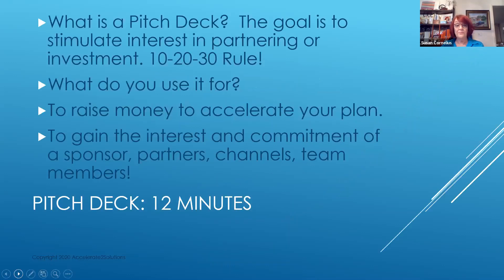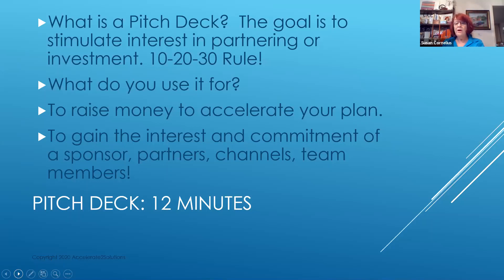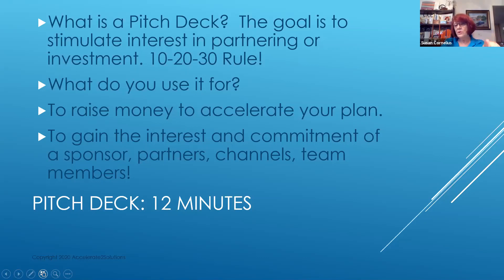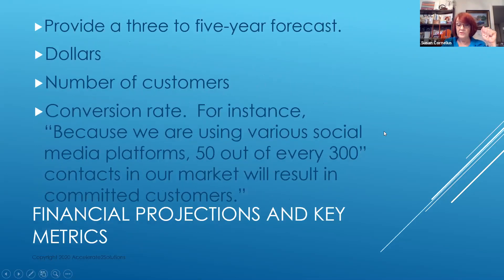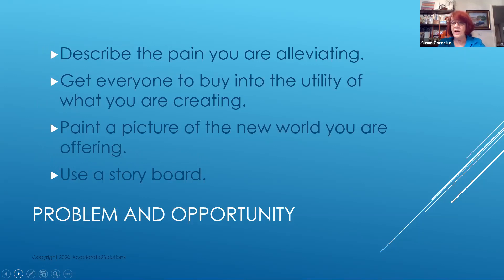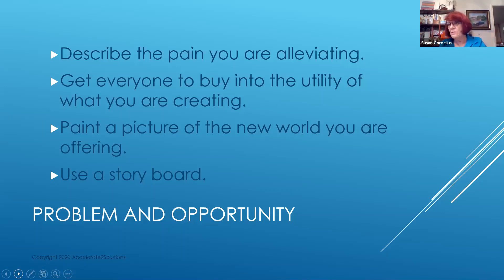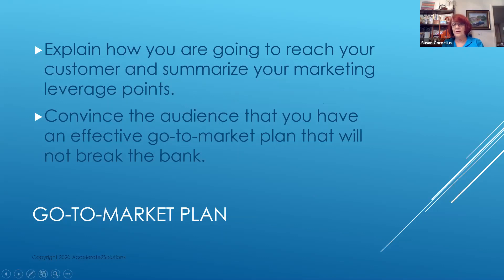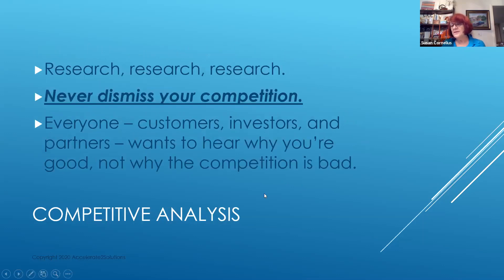Start-up Boot Camp - Pitch Deck Magic! presented by Susan Cornelius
Funded by the U.S. Economic Development Administration, the New Mexico Rainforest University Center provides training and technical assistance. On April 15, 2020,  Susan Cornelius presented "Pitch Deck Magic!". A 30-minute start-up “boot camp” session with UNM-Valencia mentor Susan Cornelius that will help take you and your business ideas to the next level.